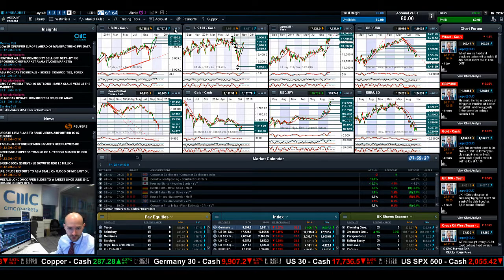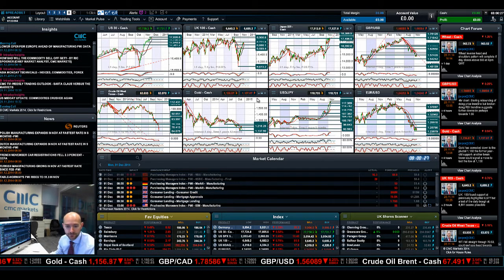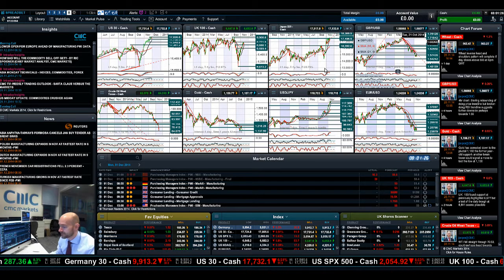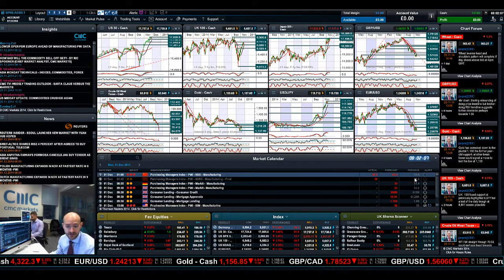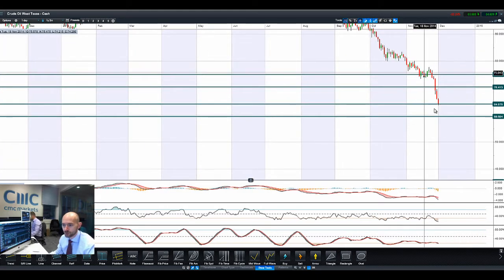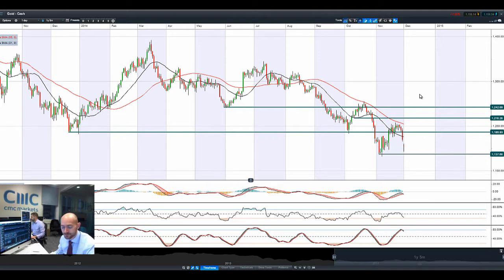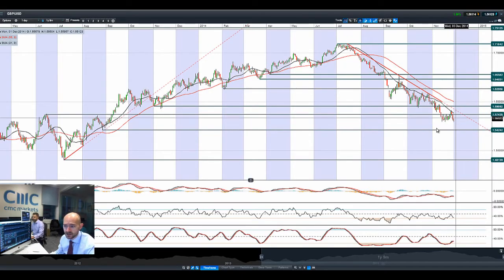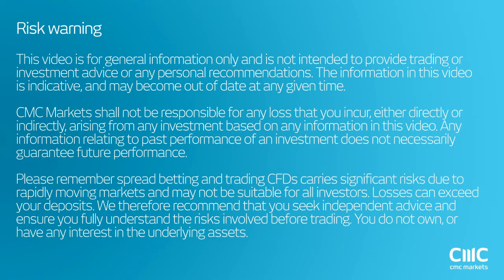Crude at $64, UK100 lower, USD/JPY hits 119.0 as deflation fears stoke BOJ/ECB CMC Markets 1st Dec